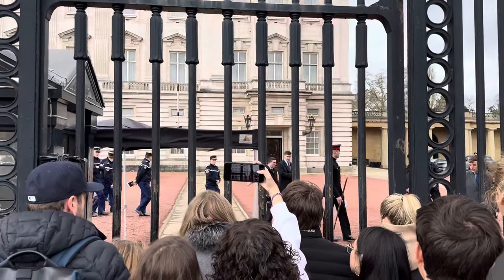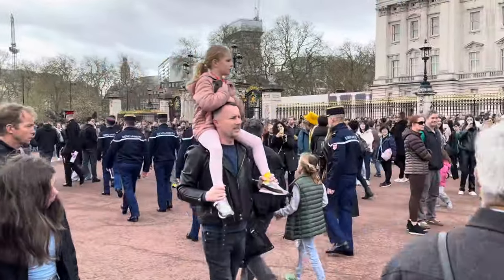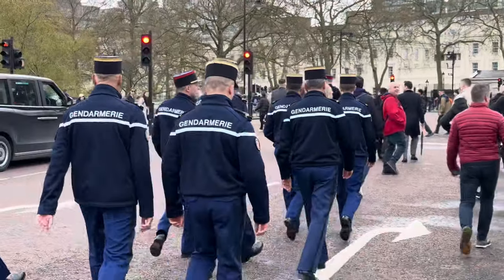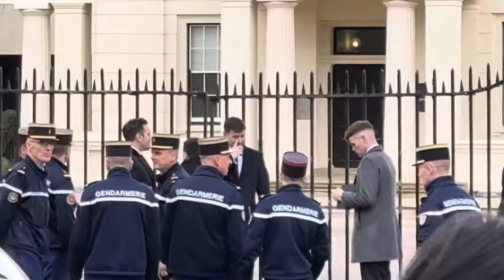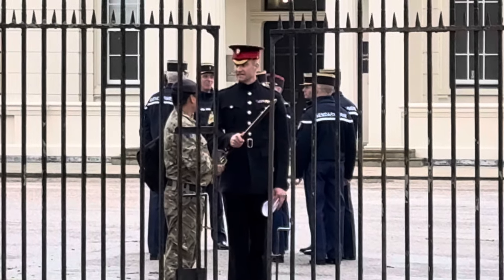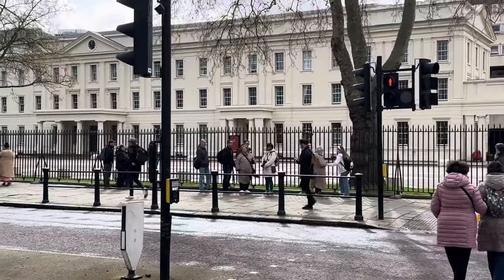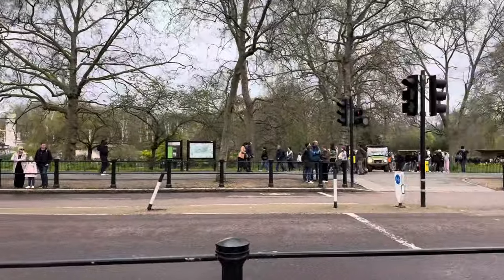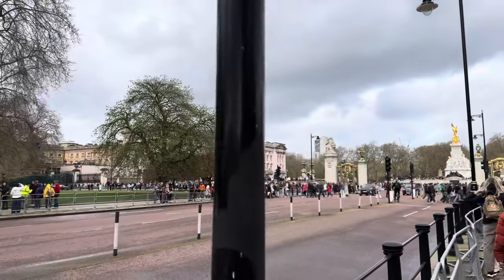INTERNATIONAL SPECIAL FORCES SPOTTED AT BUCKINGHAM PALACE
Join me as we delve into the fascinating world of The King's Guard in London, offering a unique fan's perspective! 🇬🇧💂‍♀️ My channel is dedicated to uncovering the rich history and enduring traditions of these illustrious royal protectors. With each video, I aim to bring you closer to the precision and splendour of The King's Guard.

Your contribution directly supports The King's Guards Channel (Fan Account) 👑

If you enjoy the videos on my channel, it would mean the world to me if you bought me a coffee!

TKGC